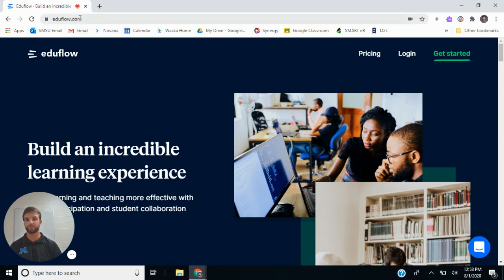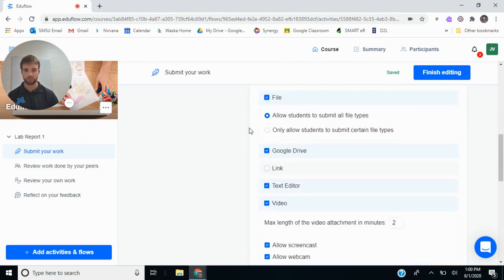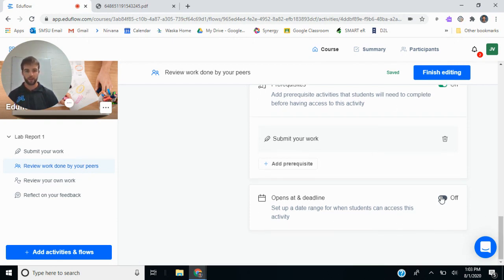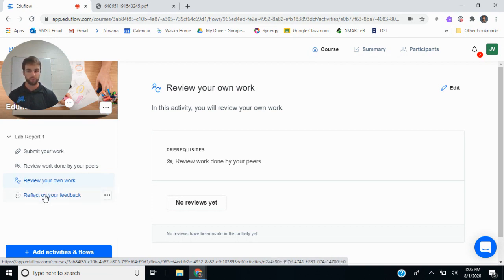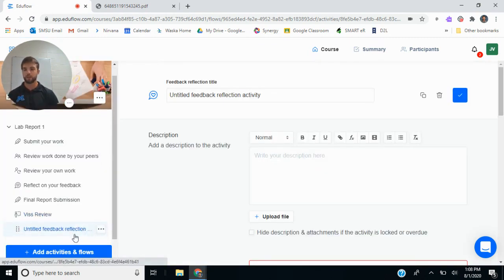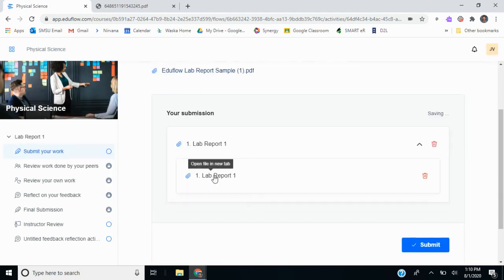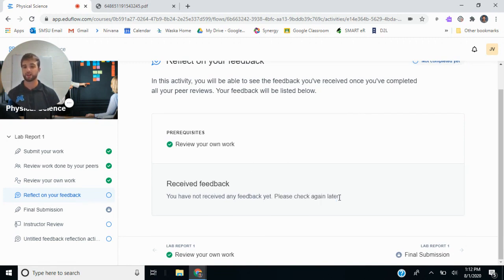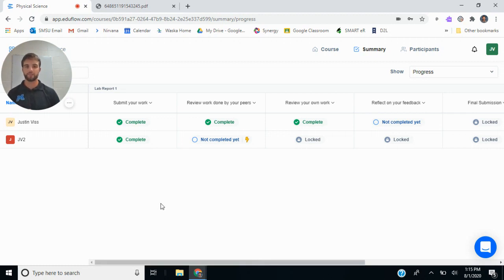Building a Peer Review Process with Eduflow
How to use Eduflow (2020)